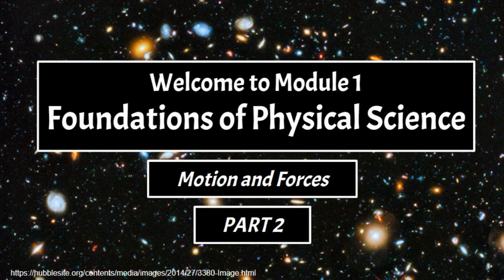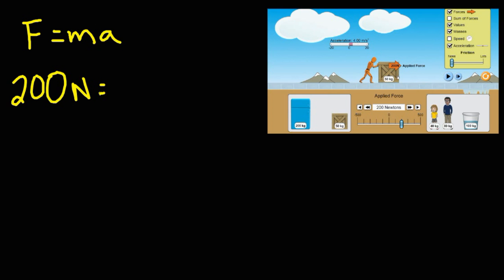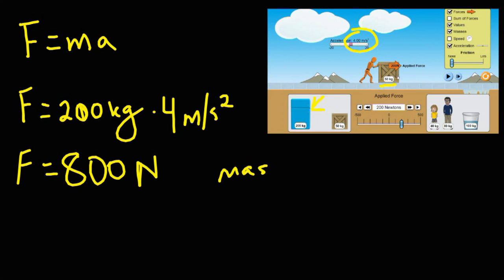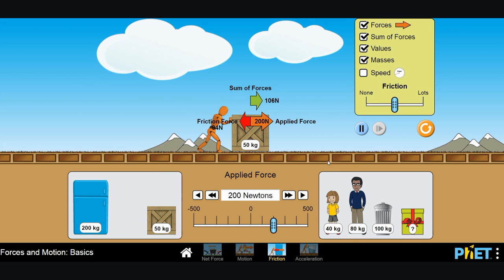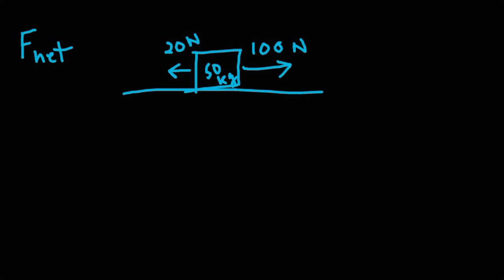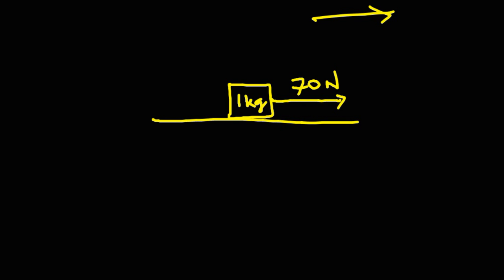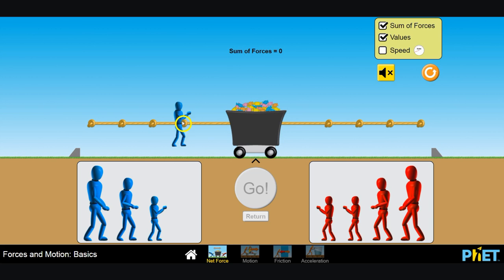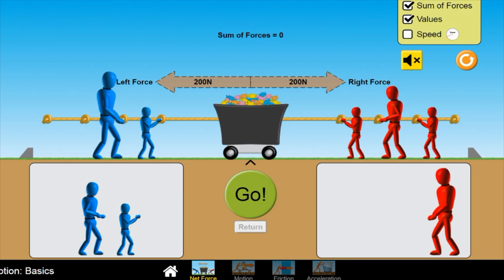VPSLM Module 1 Part 2 Motion and Forces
This video is part of the MCPS Virtual Physical Science Learning Module for high school students.  This is Module 1 - Lesson 1 - Part 2 on Motion and Forces.

Video by M. Johnson